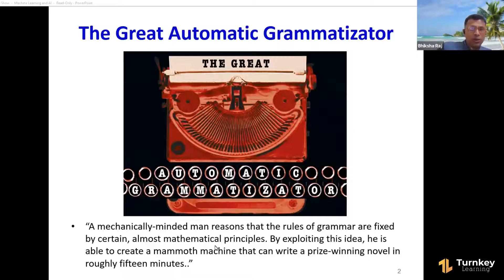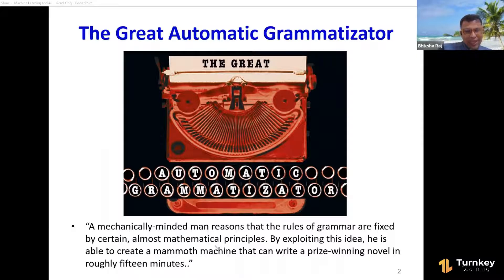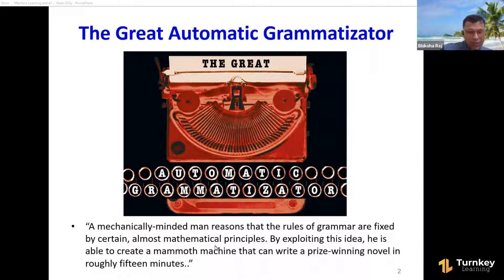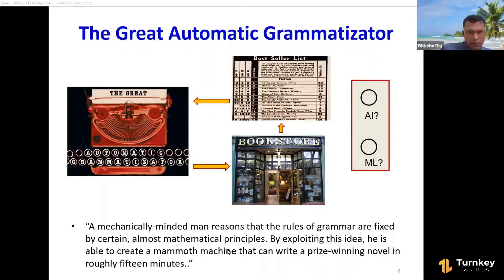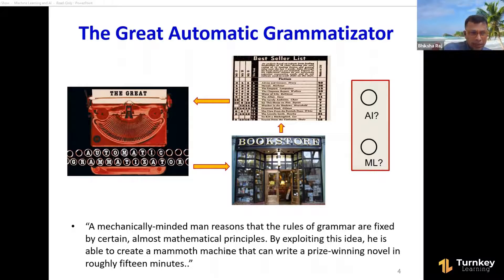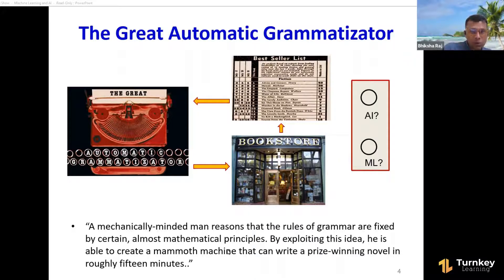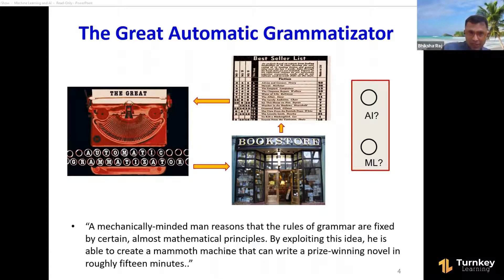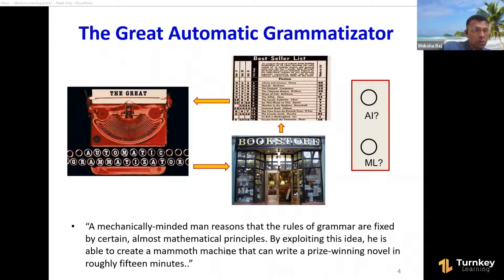Dr Raj | Webinar | Introduction to Deep Learning | Turnkey Learning & Carnegie Mellon University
re you looking to UpSkill​​ yourself in the domain of Deep Learning? Look no further!

In this webinar we introduce you to the professor who will be taking the course for you. Dr. Bhiksha Raj is a renowned presence in the field of AI & ML, having accumulated 4 patents to his name. He is also the chief architect for the Sphinx 4 speech recognition platform and made seminal contributions to the AmazonAlexa​​ speech recognition algorithm. He is currently the professor at Language Technology Institute, School of Computer Science at Carnegie Mellon University.

Mathangi Sri is a renowned data science leader in India. She has 11 Patent grants and 20+ patents published in the area of intuitive customer experience, indoor positioning and user profiles. She has recently published a book - “Practical Natural Language Processing with Python” She has 17+ years of proven track record in building world-class data sciences solutions and products. She is adept in machine learning, text mining, NLP technologies & tools. She is currently heading the data organization of GoFood, Gojek.

Other Panelists:
1. Ram Konduru - Director of Executive Education, Carnegie Mellon University

2. Praveen Garimella - Dean at the MSIT Program, IIIT Hyderabad

3. Vijay Sai Vadlamudi - Chief Academic Advisor & MD, Turnkey Learning